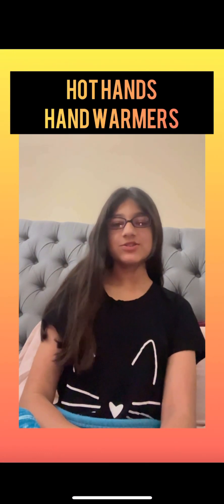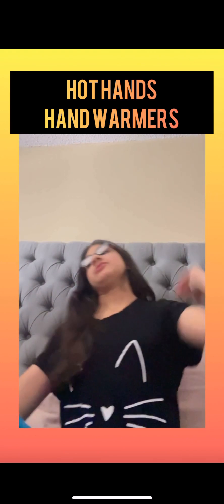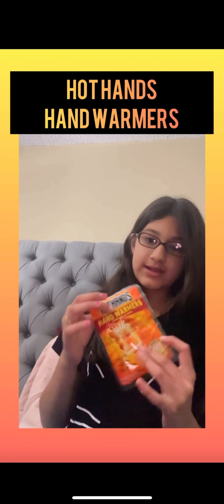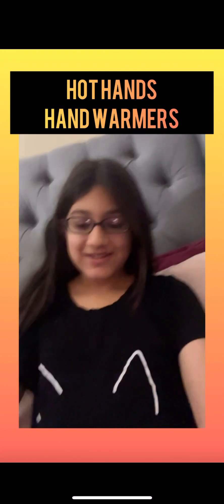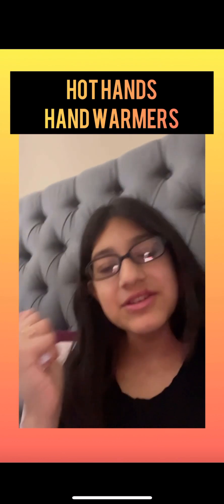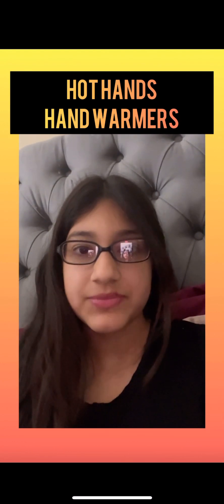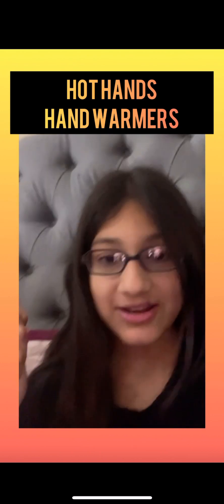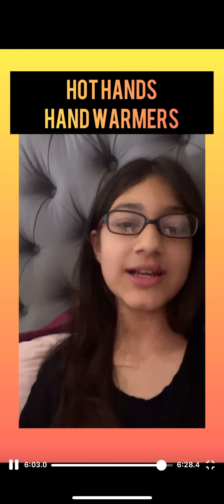Hand warmers unboxing!